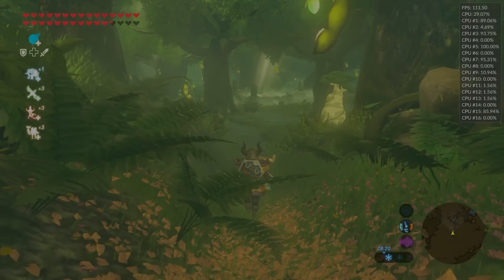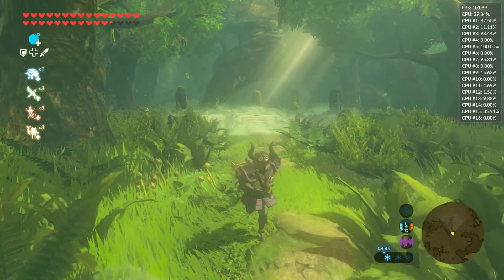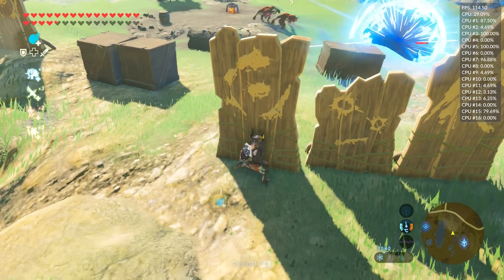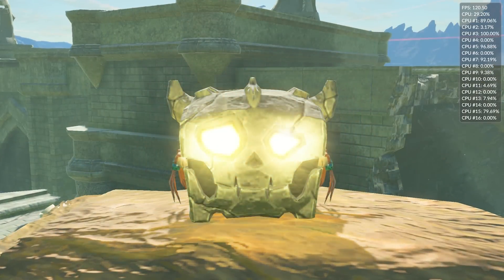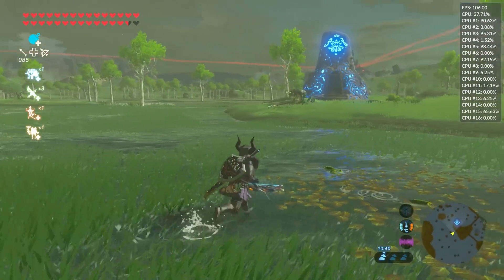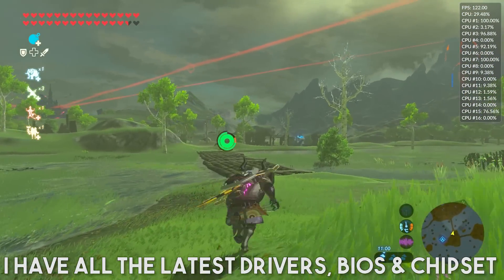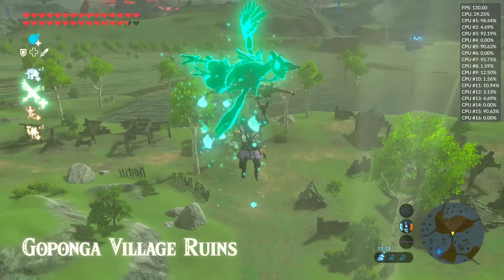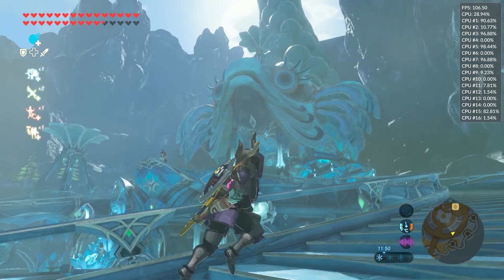The Ryzen 3700X is an EMULATION MONSTER - Zelda : Breath of the Wild Performance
The Ryzen 7 3700X Tested on Cemu Emulator, It is a Performance MONSTER!

Zelda Breath of the Wild is used for testing this emulators performance. Since if you can hit 45-60 FPS in this game, you will be easily able to run any game on the emulator. If you would like any other games/emulators tested, feel free to request them!

► My PC Specs:
16gb DDR4 3733Mhz RAM
GTX 1080ti 11gb
500gb NVMe M.2 SSD